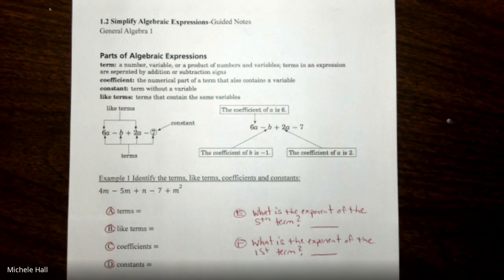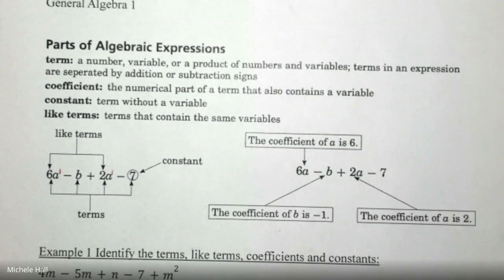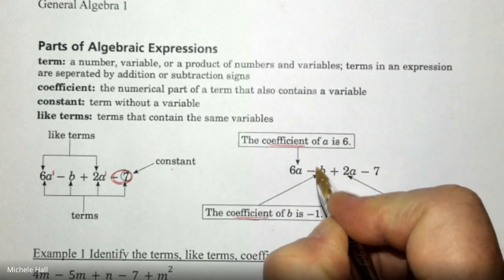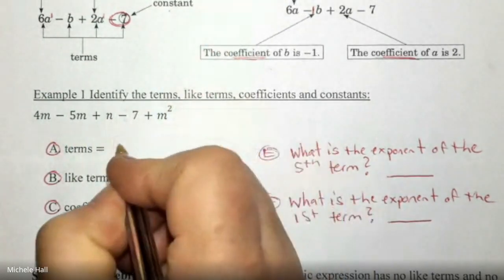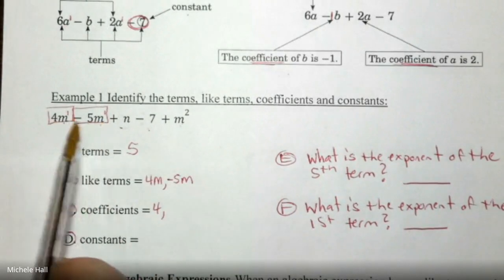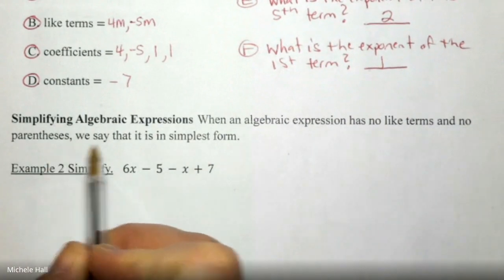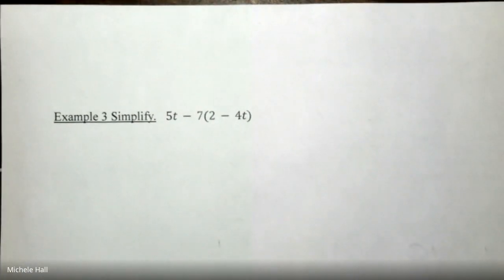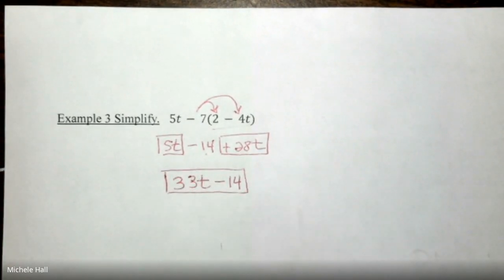1.2 Simplify Algebraic Expressions